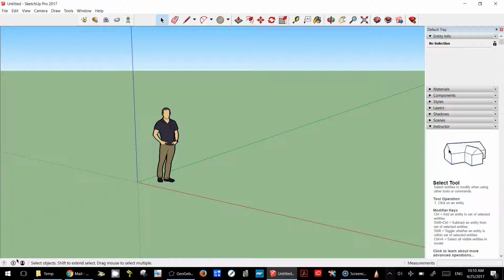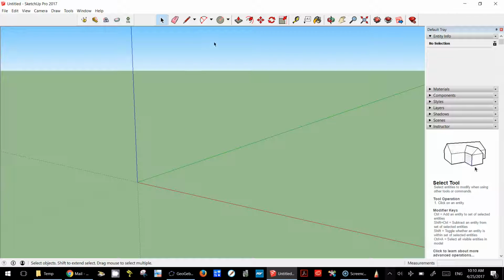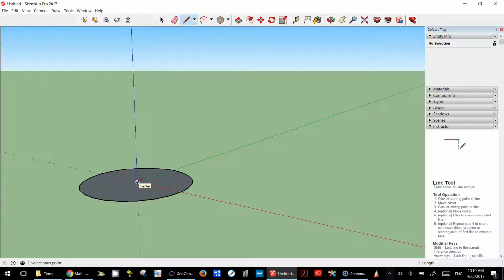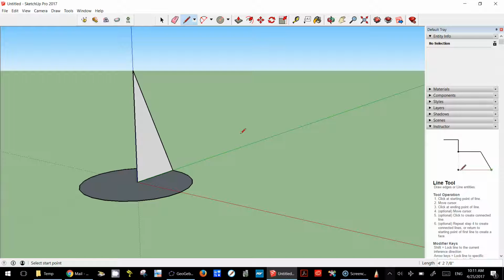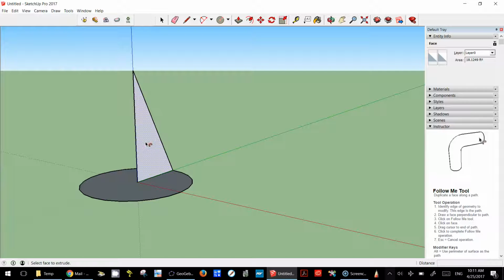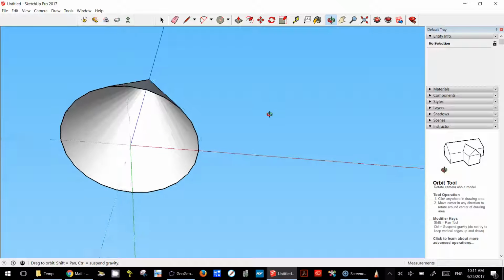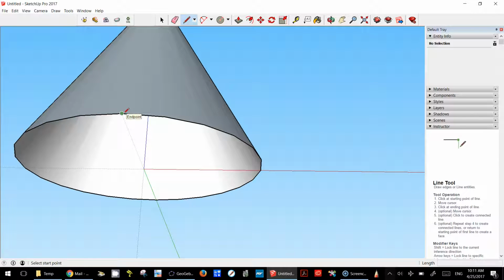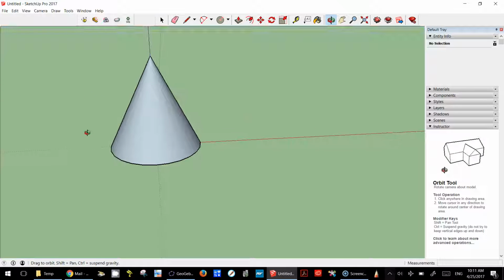MTH 516 Drawing a Cone (Spring 2017)